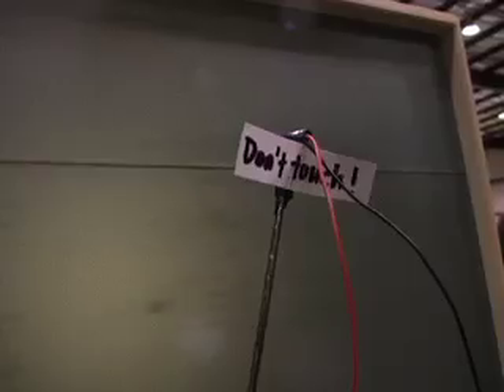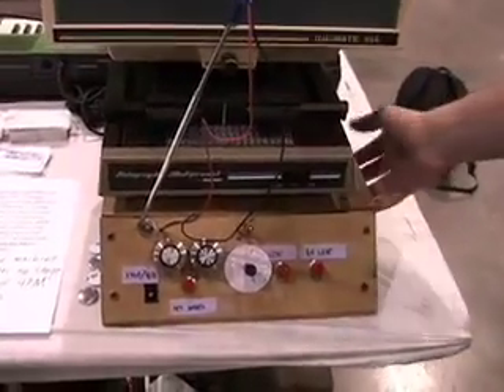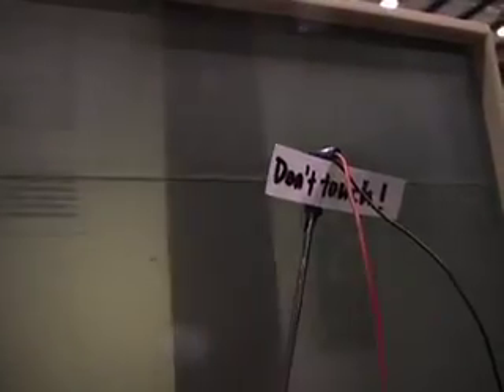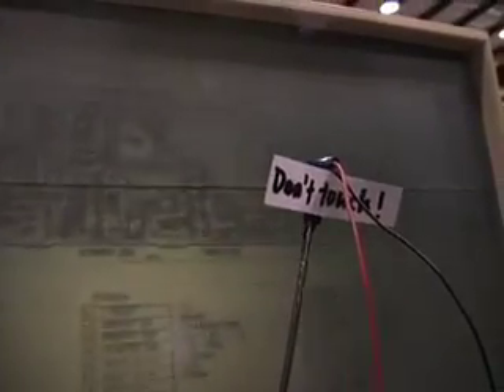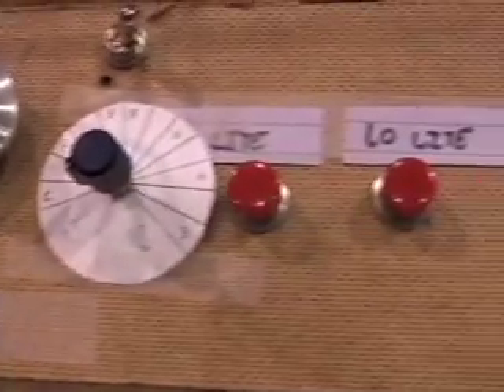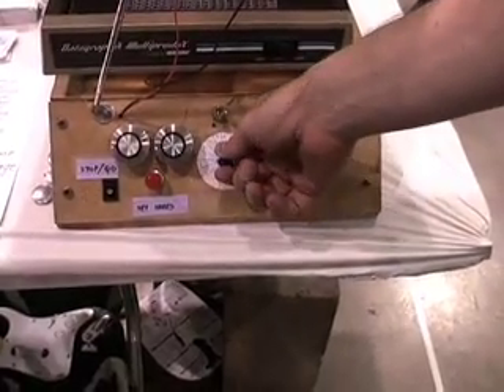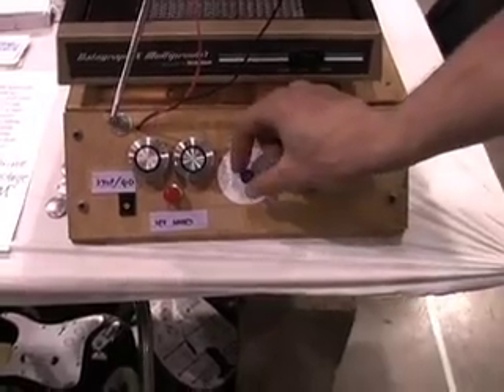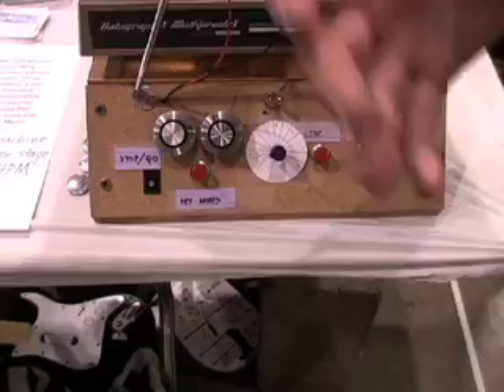Maker Faire 2008: Microfiche MIDI Controller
IEEE Spectrum caught up with Andrew Turley, who had turned an archival tool into a musical instrument. Using a simple photodiode, the keyboard plays notes based on how light the center of the screen is.